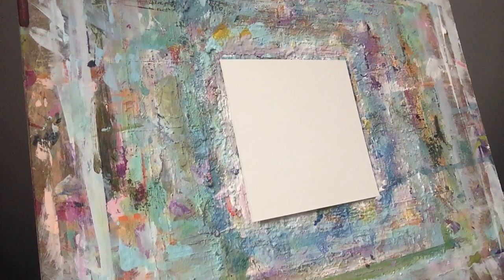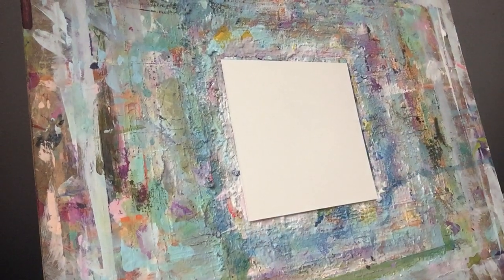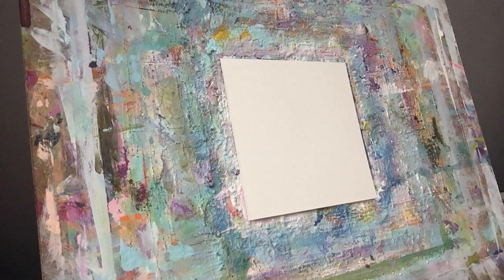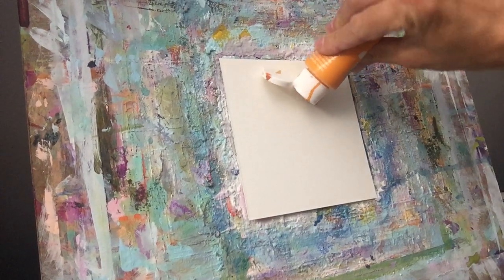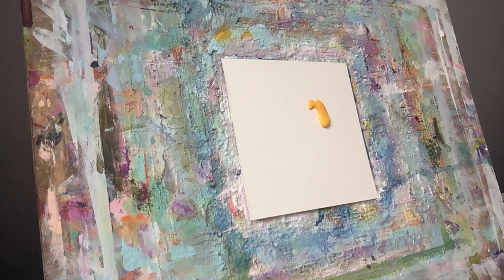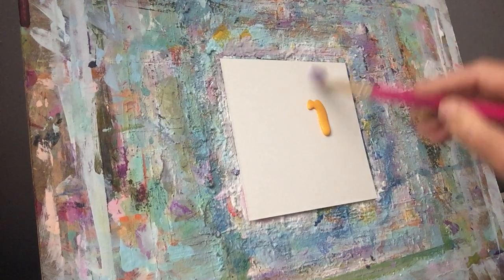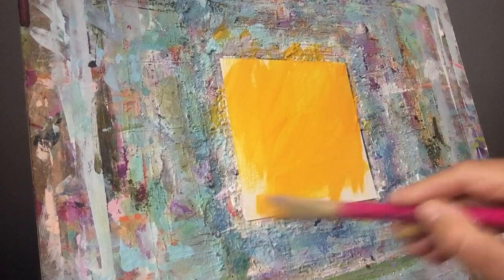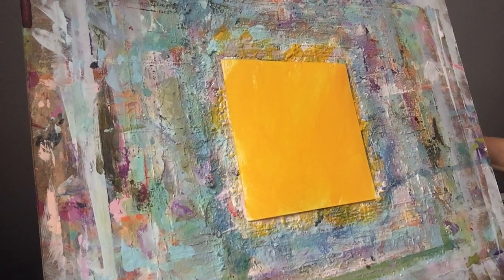Art for Breakfast 7 - Impressionistic Floral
Painting an impressionistic vase of flowers by starting out with a a dark plum outline.